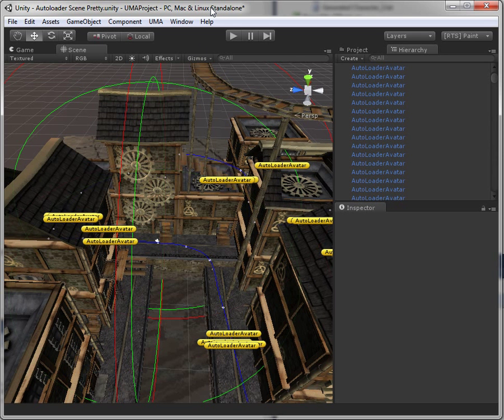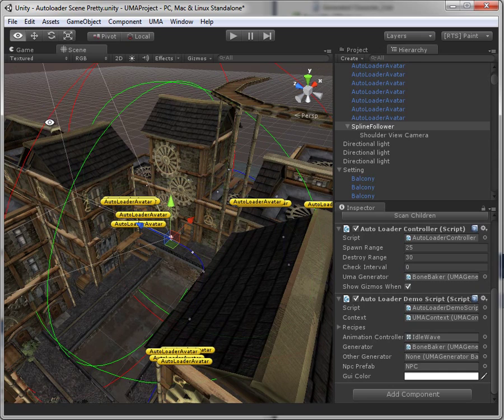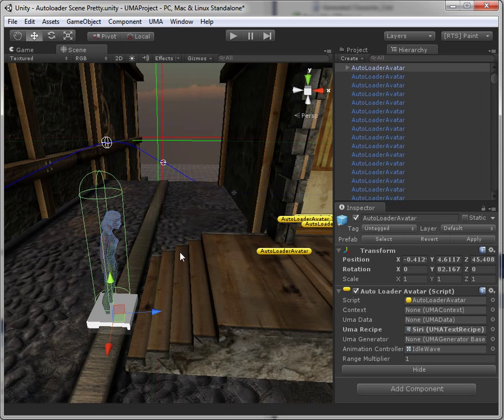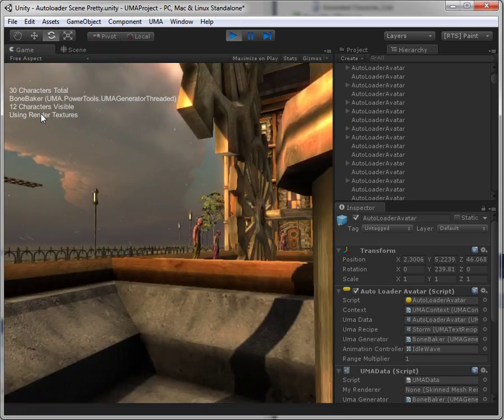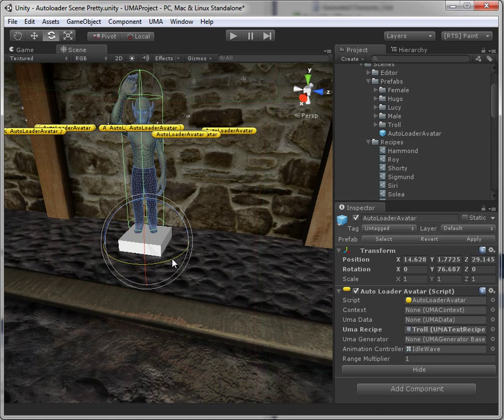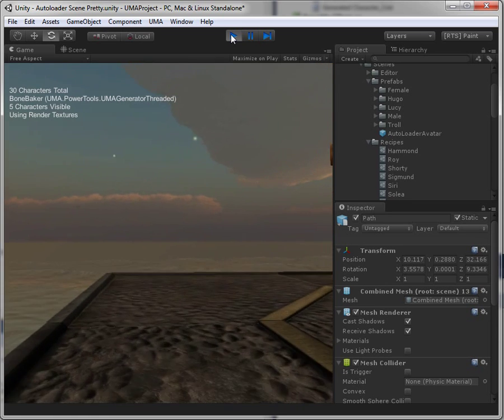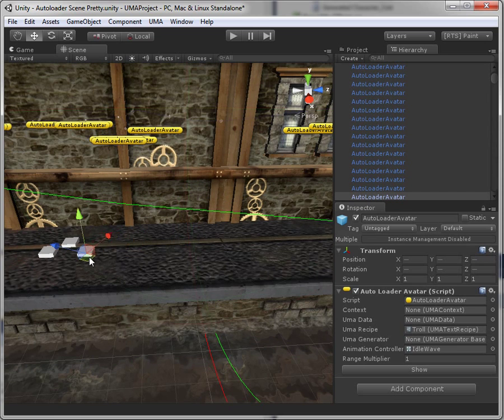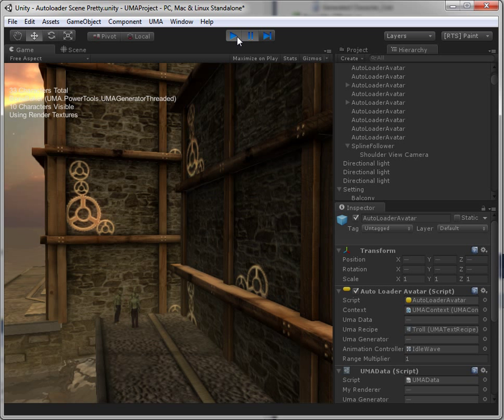UMA Power Tools 01 - AutoLoader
The AutoLoader is a Unity Component that controls when Avatars are spawned based on range. It's a small nifty component that can spawn and destroy UMA avatars based on distance.